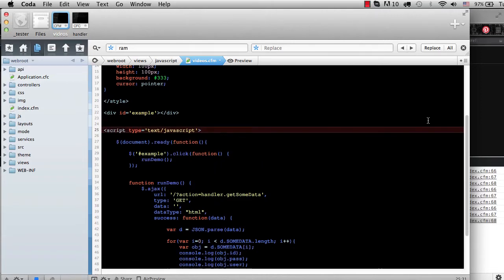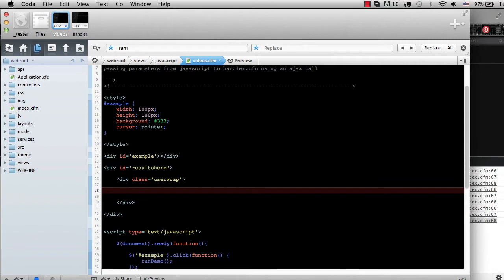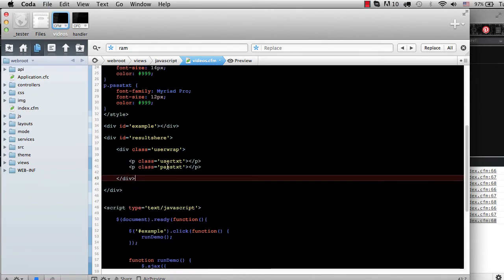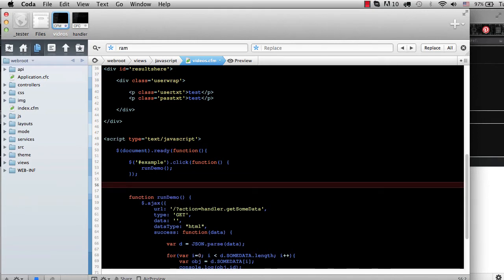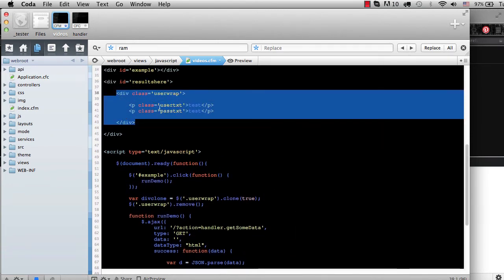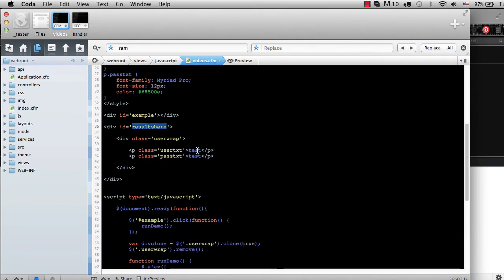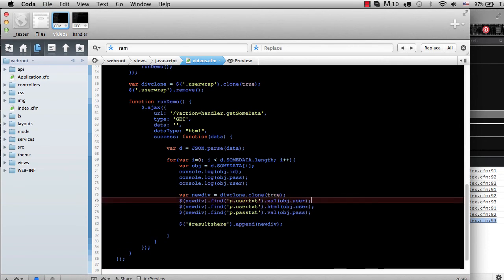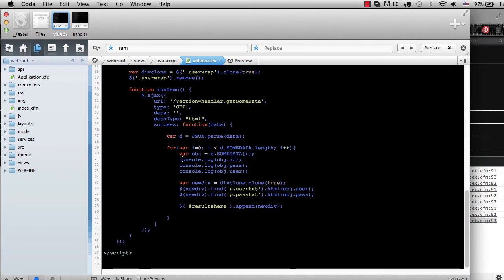Javascript / Railo - Reading Data and Cloning Divs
method to save on lines of code, using JQuery's div.clone method we can duplicate and fill divs from a template or 'mold' of a div via javascript.

this example queries a mysql database via Ajax and builds divs from the data returned using a cloned 'mold/template' div